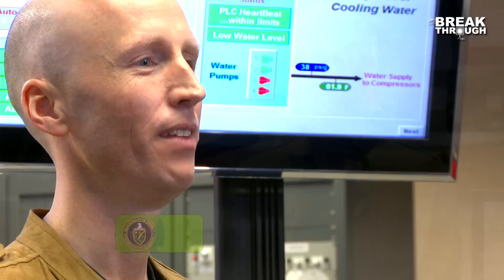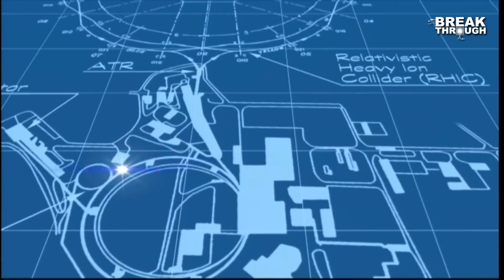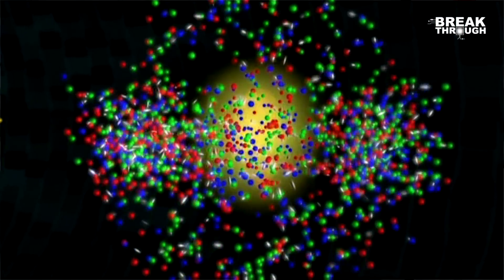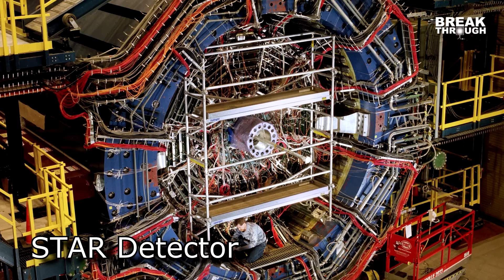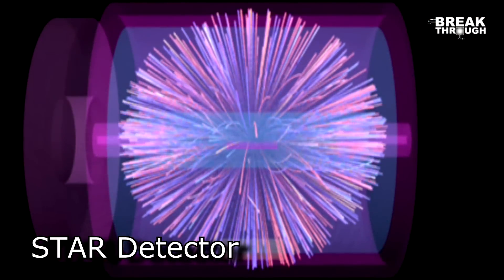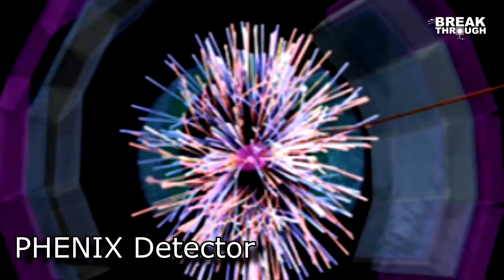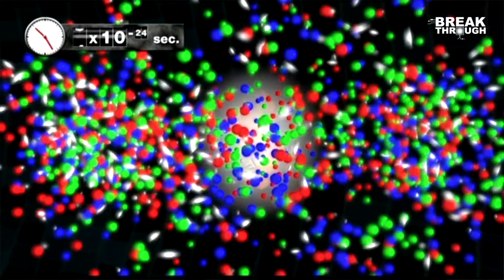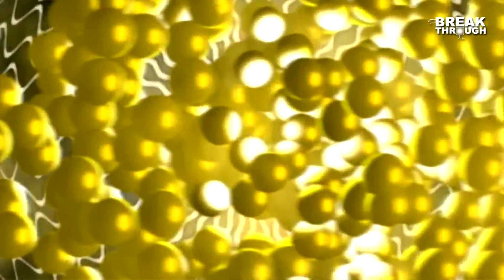Breakthrough: RHIC Explores Matter at the Dawn of Time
Physicist Paul Sorensen describes discoveries made at the Relativistic Heavy Ion Collider (RHIC), a particle accelerator at the U.S. Department of Energy's Brookhaven National Laboratory.  At RHIC, scientists from around the world study what the universe may have looked like in the first microseconds after its birth, helping us to understand more about why the physical world works the way it does -- from the smallest particles to the largest stars.